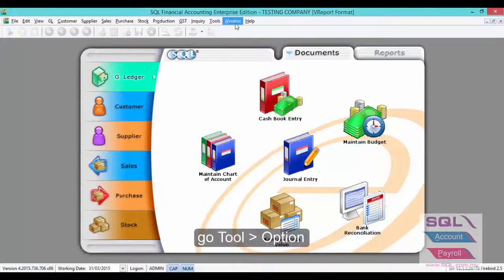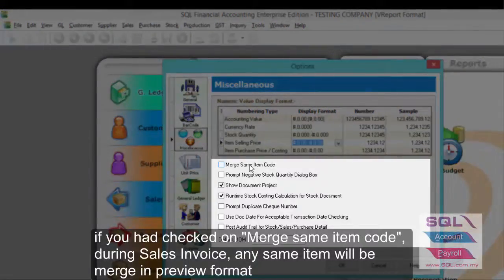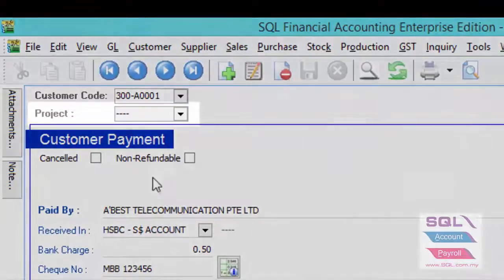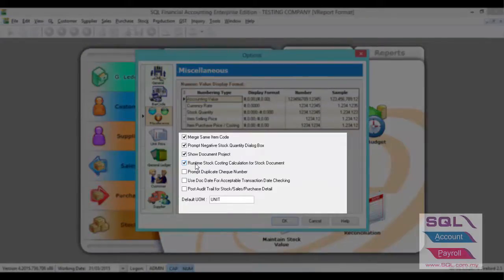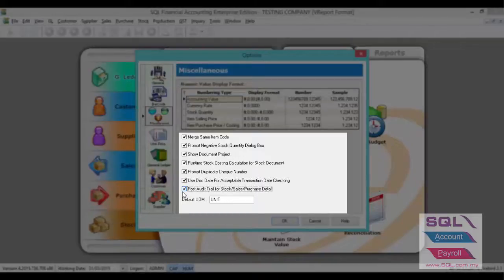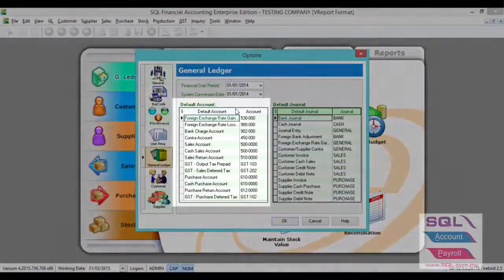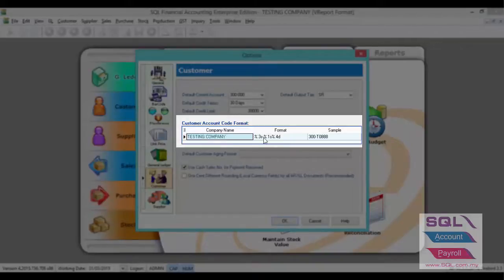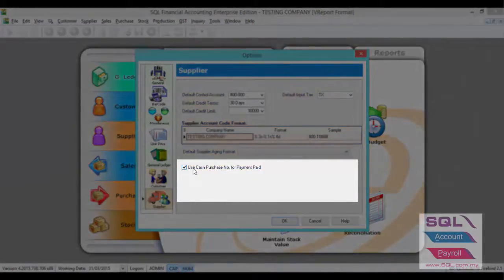9.17 - Tool Option Interface